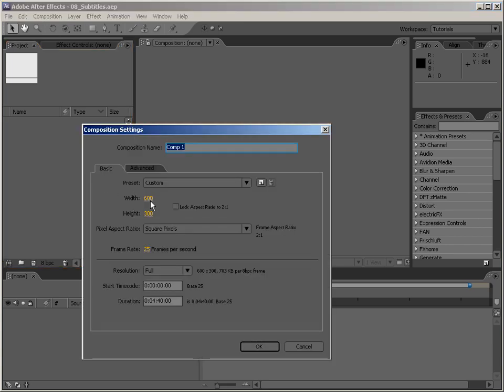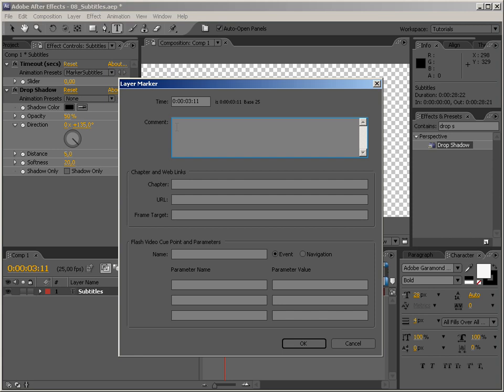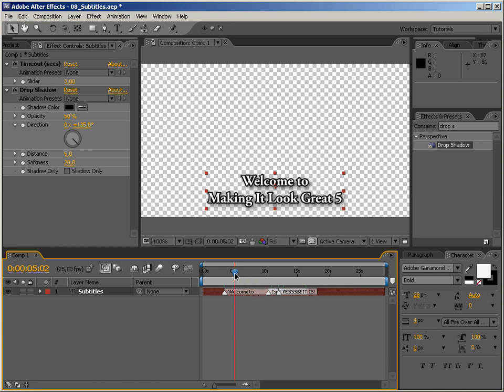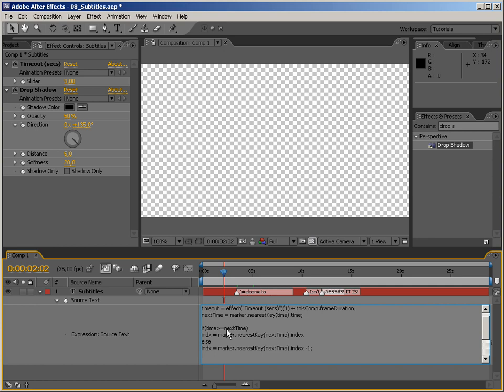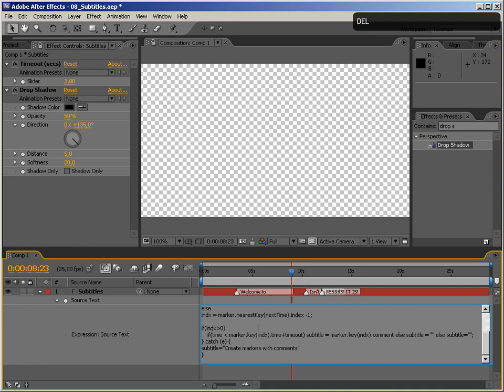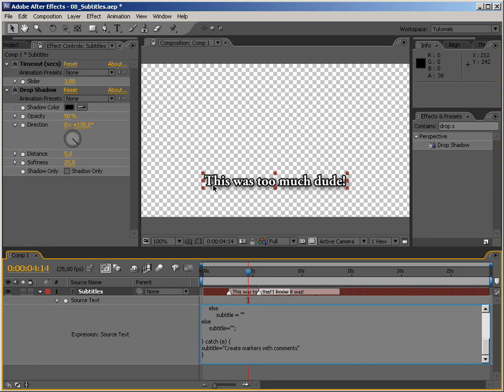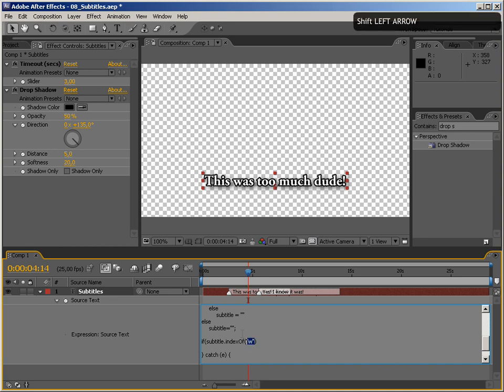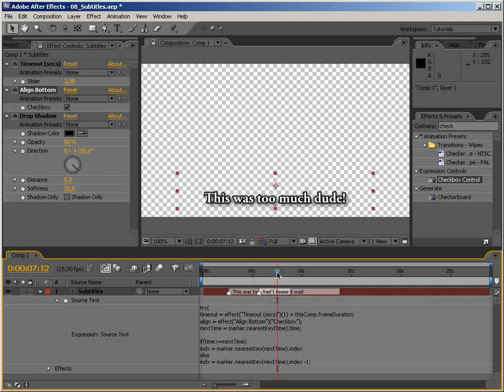Tutorials - After Effects - Motion Graphics - Movie - Subtitles